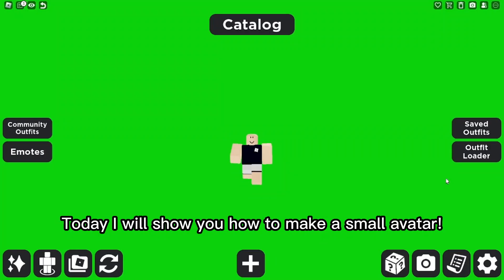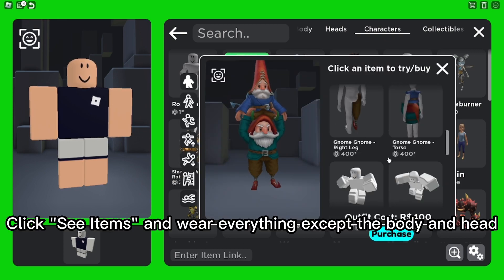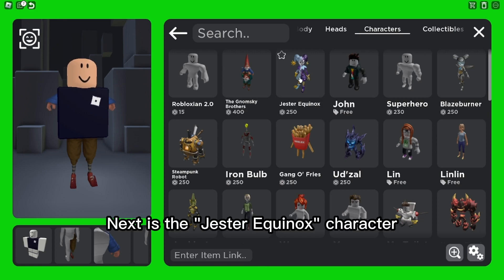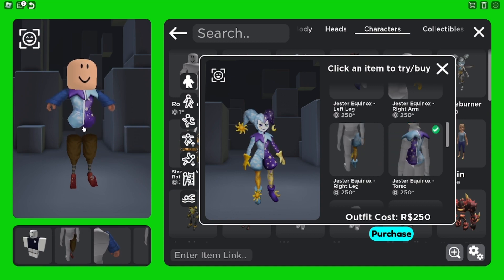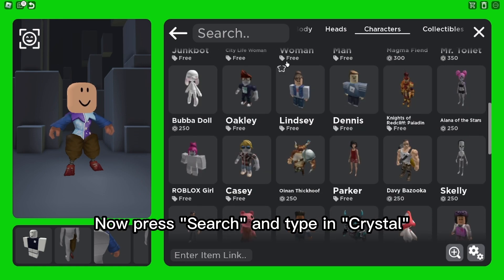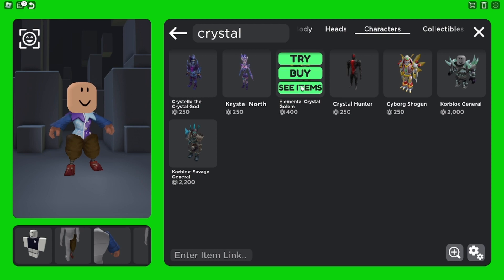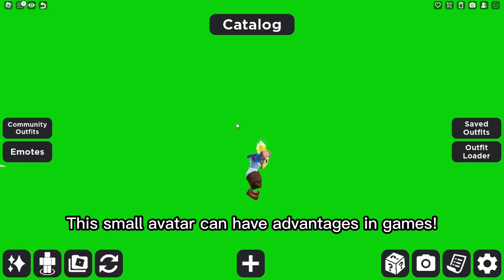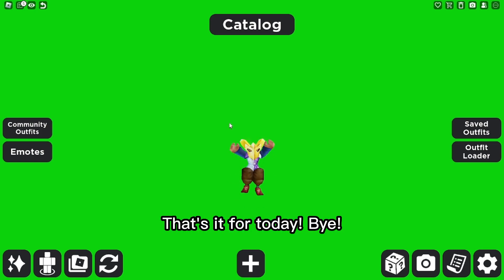HOW TO MAKE THE *SMALLEST* AVATAR IN ROBLOX!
SMALL AVATAR!!!

😁 And Always Enjoy The Video!